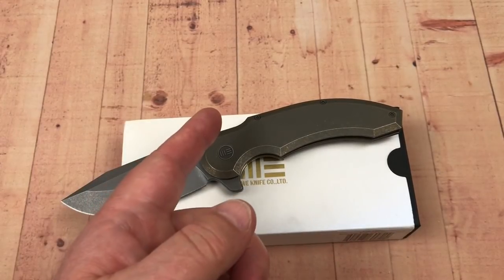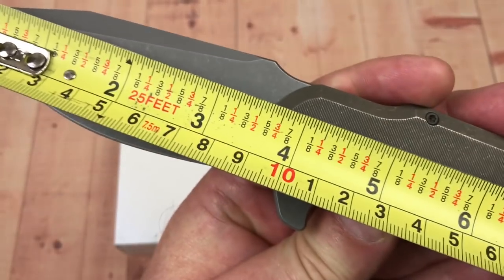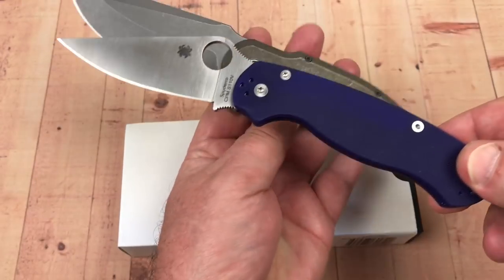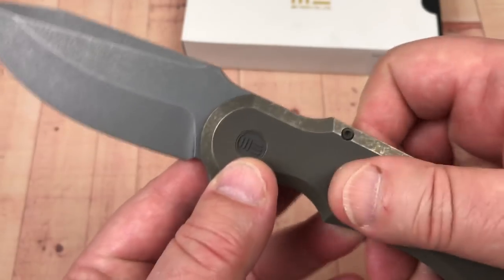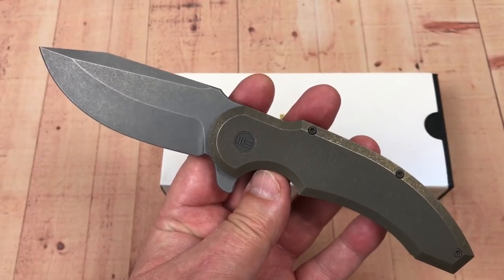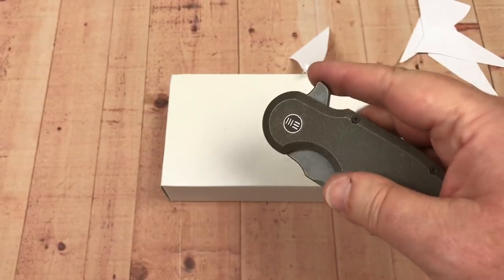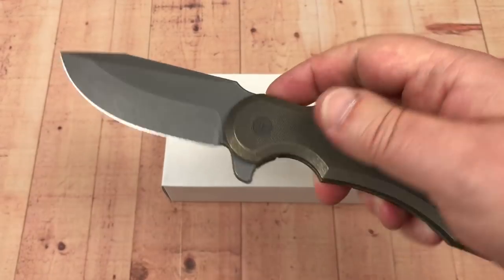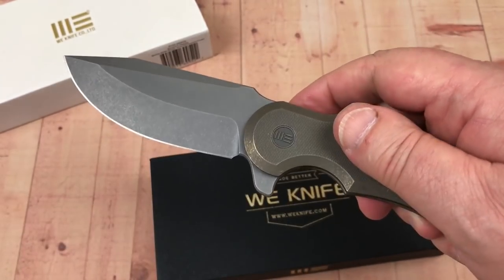WE 812A Ferox knife Gudy Van Poppel design It’s a tough beast of a knife !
WE Ferox 812A Knife

Link to his Instagram

Facebook.com/BevelKnifeSharpening/